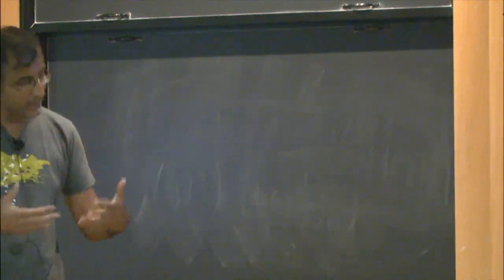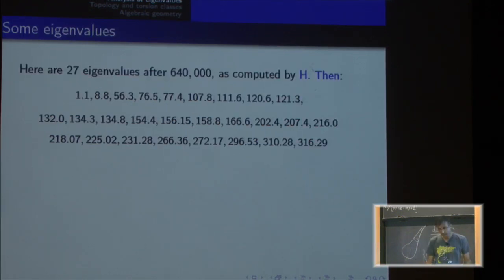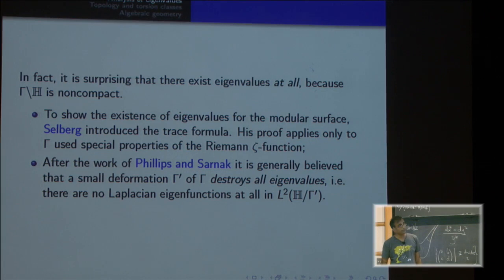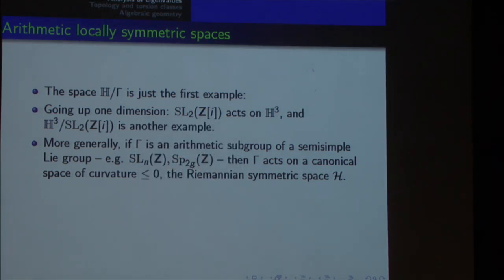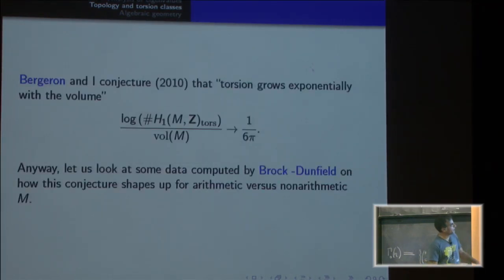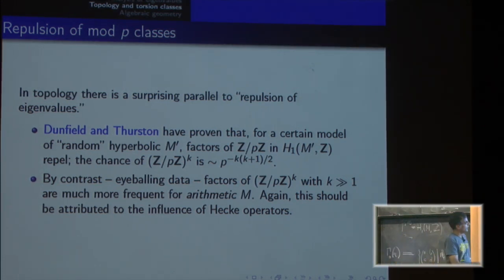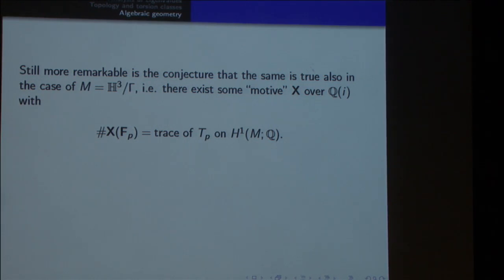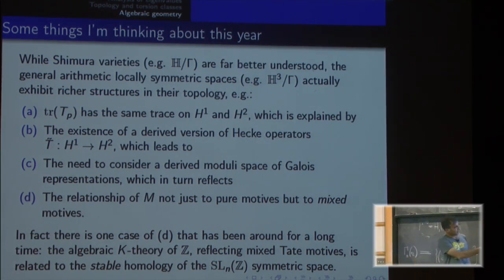Analysis and topology on locally symmetric spaces - Akshay Venkatesh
Members' Seminar

Topic: Analysis and topology on locally symmetric spaces
Speaker: Akshay Venkatesh